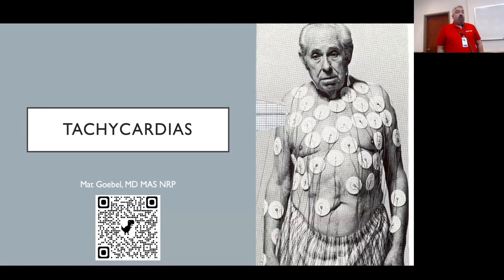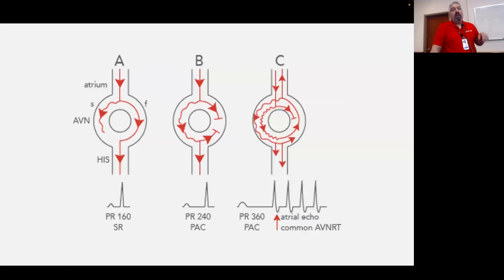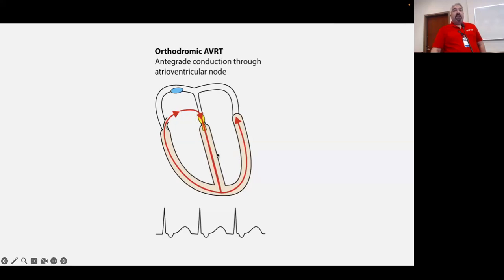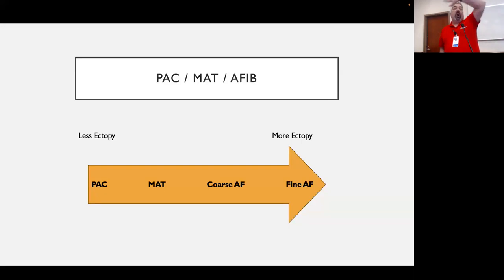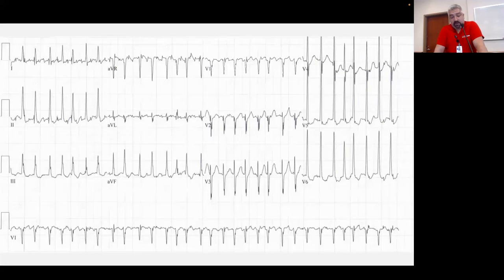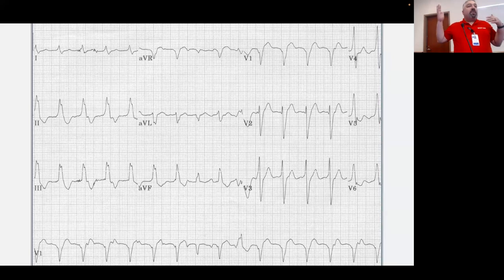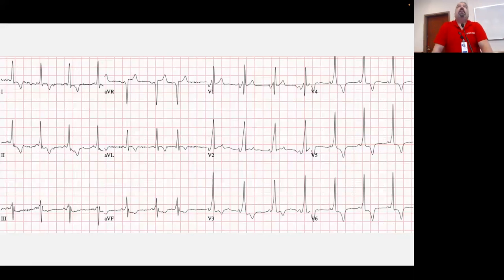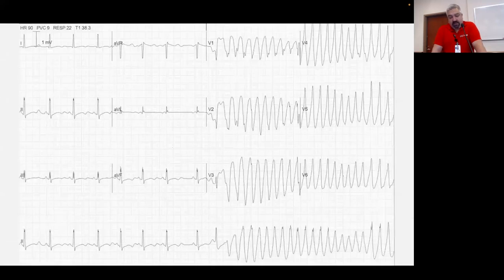Tachycardias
Presentation on EKG interpretation of Tachycardias. Given at UMAss Chan Baystate Medical Center's Department of Emergency Medicine Grand Rounds on Wednesday August 9th, 2023.